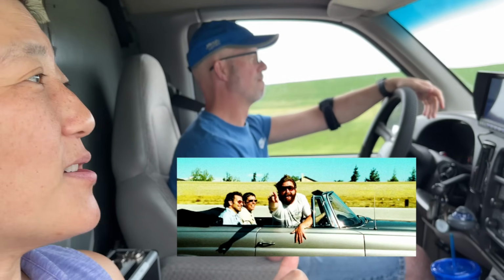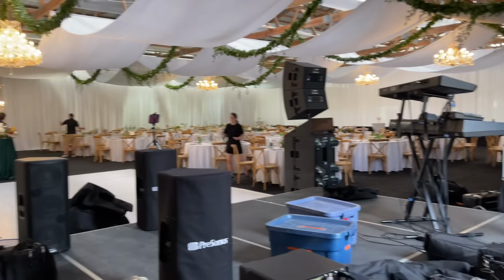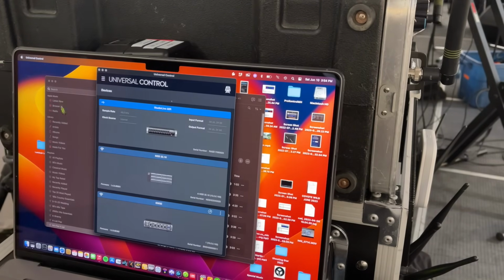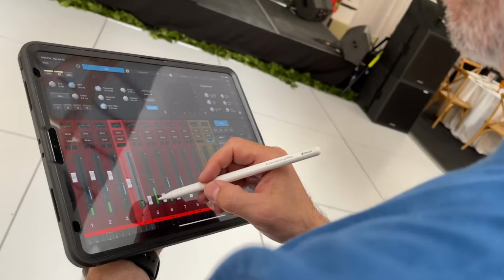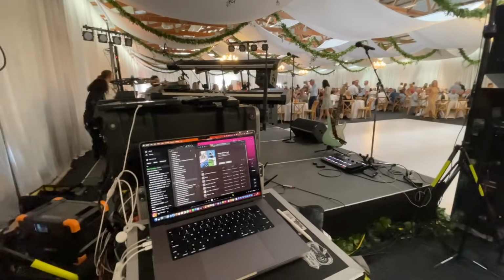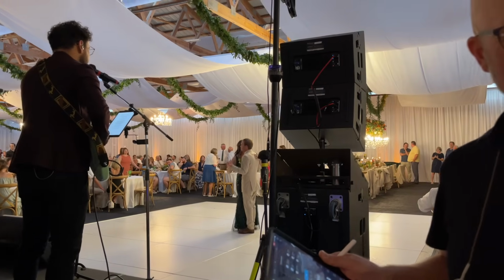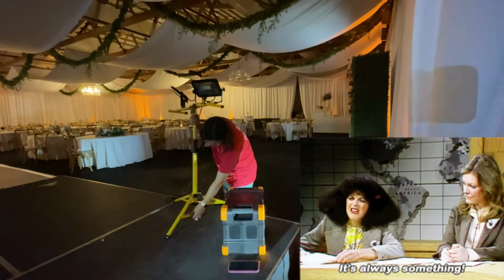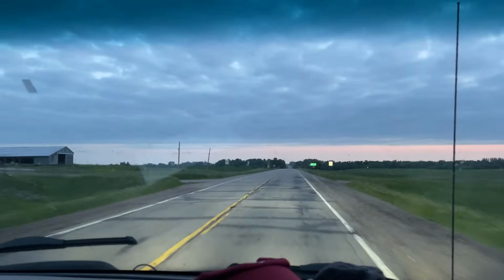The SC - The Big Barn Wedding!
The Sound Couple heads off across the border to South Dakota for a big barn wedding!

Hosting a gig at a non-venue venue can always come with some big challenges.  As a production team, we need to be prepared and be able to adapt to the environment that is provided.  This is  a great example of how both sides came together to pull off a successful event!

Lot's of good info and sites in this video, so we hope you enjoy!

The Sound Couple primarily use PreSonus gear featuring:
PreSonus UC Surface
PreSonus CDL12
PreSonus CDL18s
PreSonus 32R
PreSonus SW5E
PreSonus NSB Stageboxes
PreSonus AVB-D16

Please see our "About" for a more comprehensive list of gear we use.